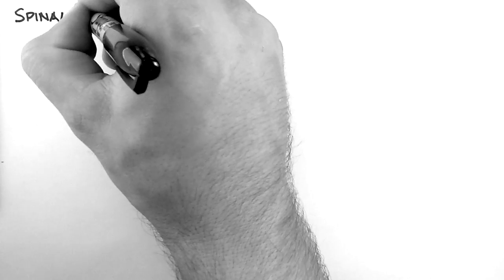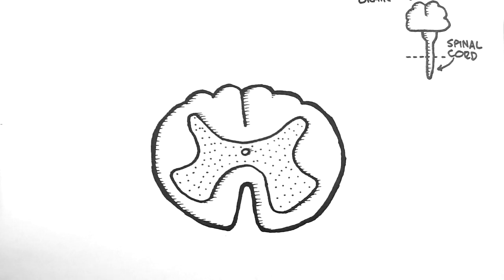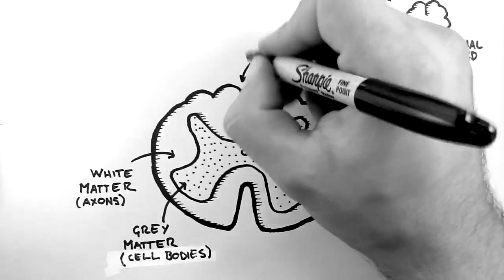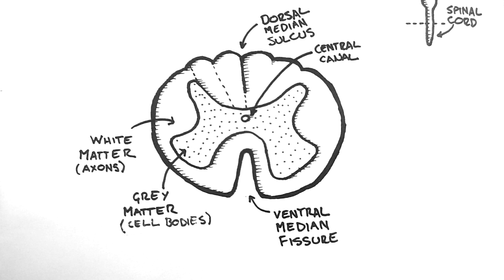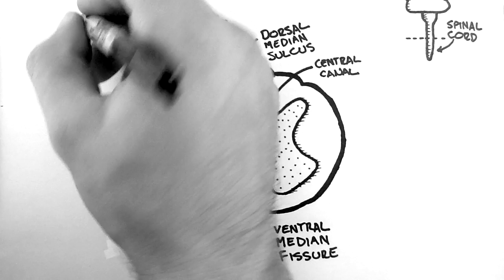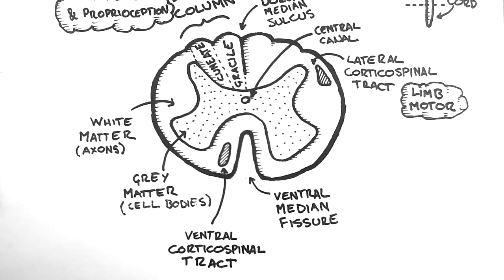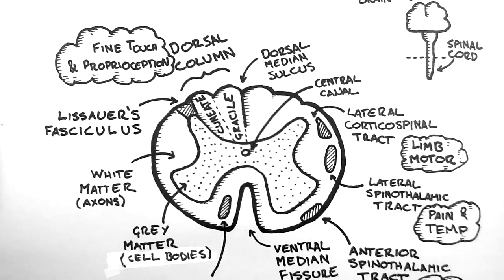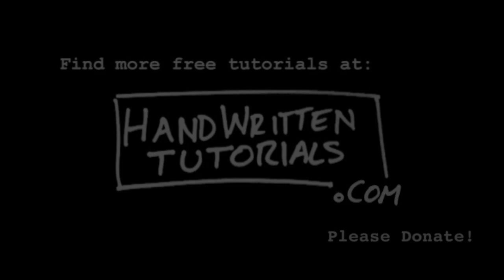Spinal Pathways 1 - Spinal Cord Anatomy and Organisation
- This video is the foundation for a series of 4 tutorials discussing the Dorsal Column - Medial Lemniscus Pathway, the Spinothalamic tract and the Corticospinal Tract.  This video is an overview of the anatomy and organisation of the fasciculi involved and the major features of a spinal cord cross section.  For more entirely FREE tutorials and accompanying PDFs